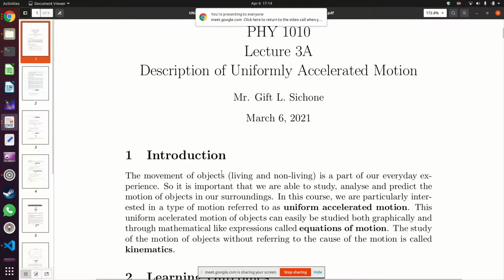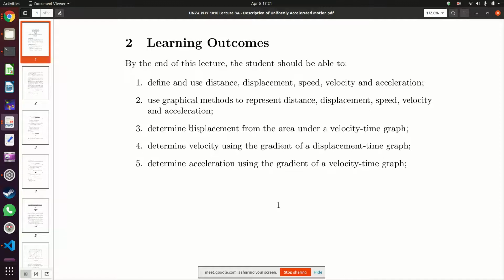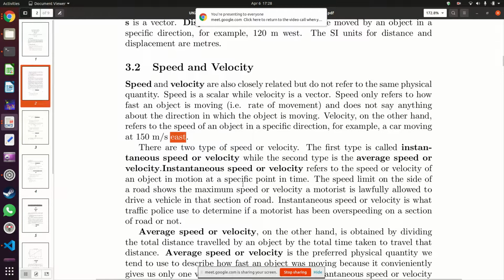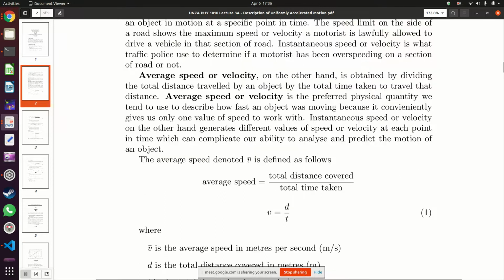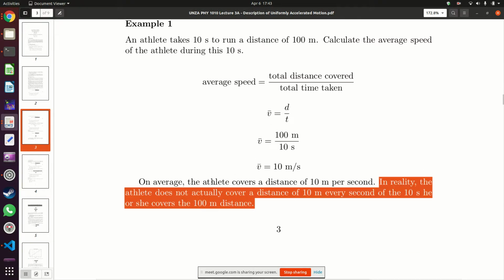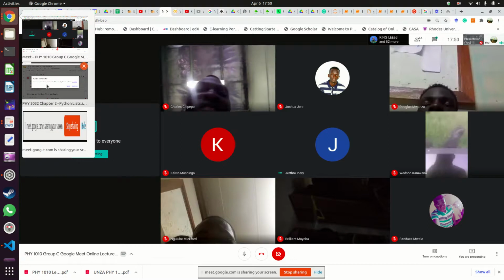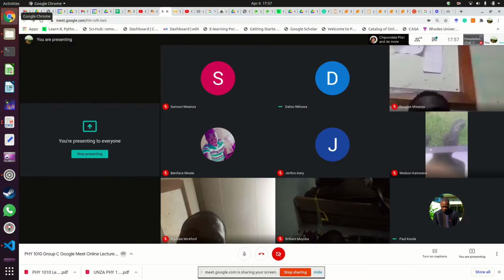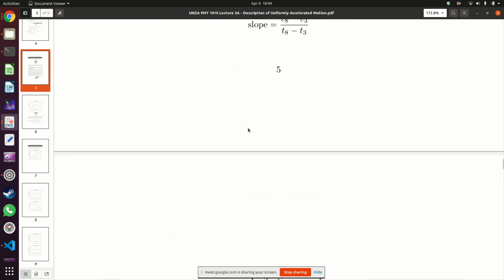UNZA PHY 1010 Lecture 3A Group C Description of Uniformly Accelerated Motion 6 April 2021